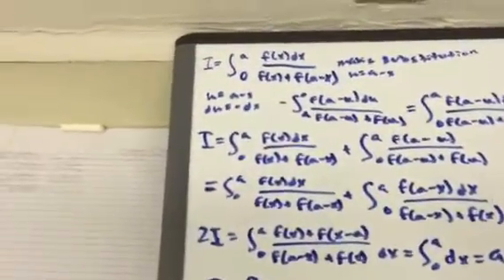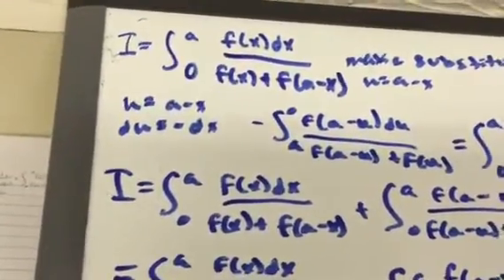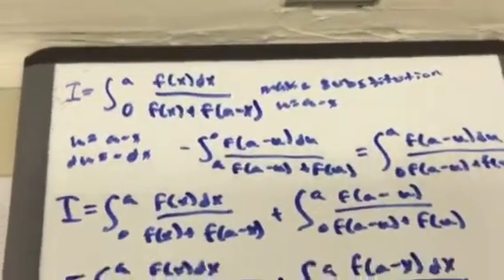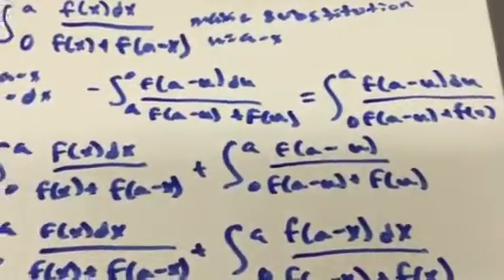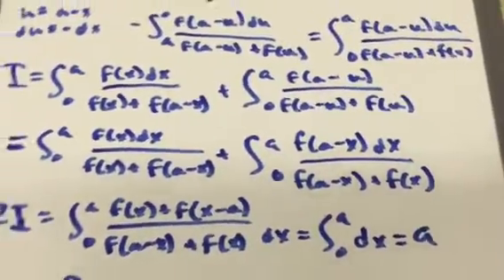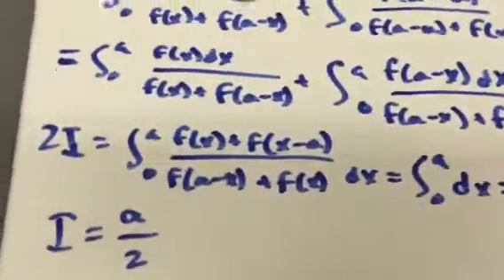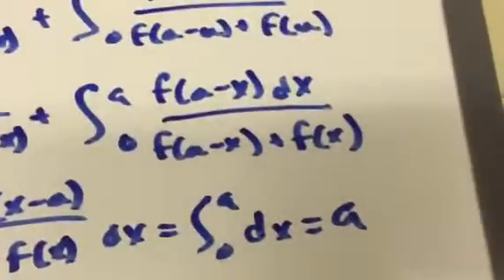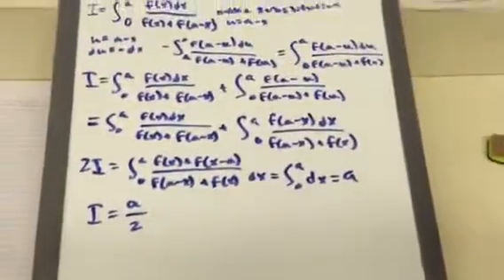Math 2000 Homework 3 Problem 15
This is an explanation of how to solve problem 15 from homework 3. The solution is a/2.